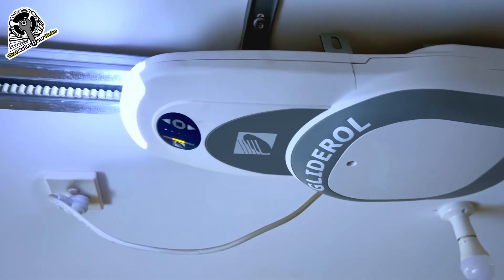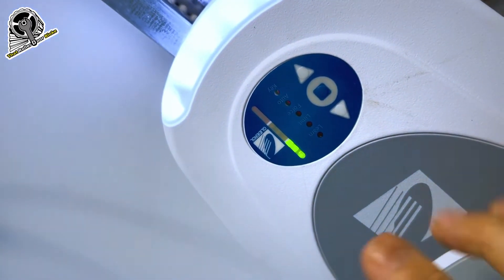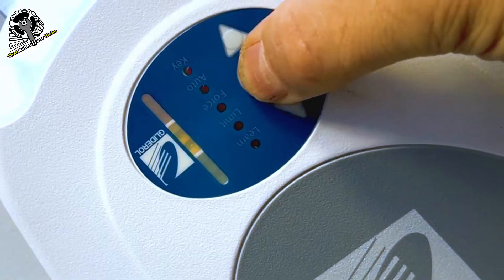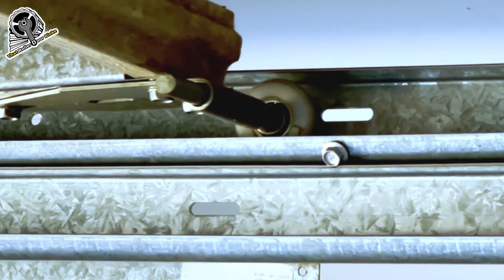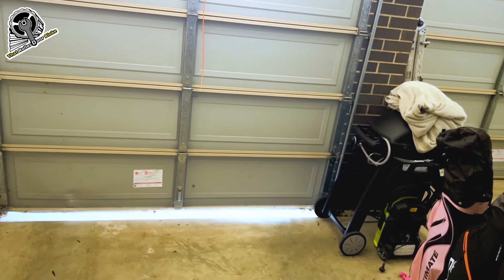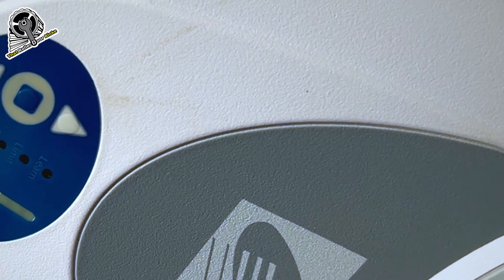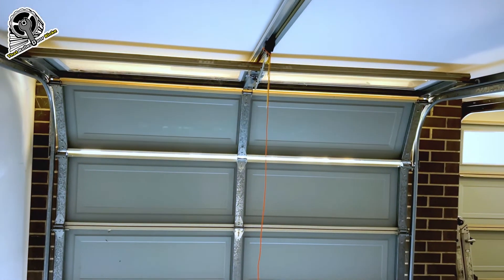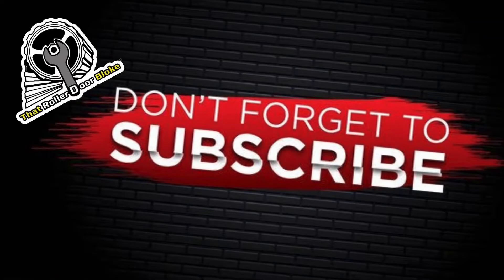[103] Gliderol GTS+ sectional door motor - how to set the LIMITS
[95] Gliderol GTS+ sectional door motor - how to set the LIMITS

"How to Set Limits on Gliderol GTS+ Sectional Door Motor"
In this tutorial, you will learn step-by-step how to set limits on the Gliderol GTS+ sectional door motor. Properly adjusting the limits of your sectional door motor is crucial for smooth and safe operation. Follow along as we guide you through the process, ensuring that your Gliderol GTS+ sectional door motor functions efficiently. Don't struggle with setting limits anymore - watch this video and master the process!

Glidermatic GTS+

Limit Setting - By Controller
1. Press and hold [ENTER] for 2 seconds to enter menu selection
2. Using [UP] and [DOWN] to select Limit option, and press and hold [ENTER] until all menu LEDs
Leam
Auto
3. While the menu LEDs blink, proceed to setup the TOP limit, by using transmitter's OPEN & CLOSE keys, and confirm TOP limit position by pressing STOP key
4. Then set the BOTTOM limit, also by using transmitter's OPEN & CLOSE keys, and confirm BOTTOM limit position by pressing STOP key
5. Once limits are set, the unit will automatically perform a full calibration cycle When the door is closed after calibration, the limits are successfully setup

It’s gonna happen! Your garage door, gate, or window shutters will need fixing someday.  Prepare now with my DIY video tips! Plus it motivates me to make more videos (it’s free)

👉🏻 If this video helped you, we’d really appreciate a quick Google review.

Even just hitting 5 stars on our Google business page would mean the world and make a huge difference. 🤟🏻

Nate
- That Roller Door Bloke